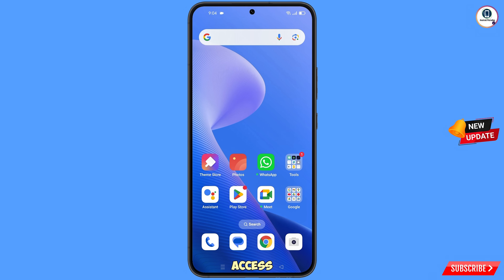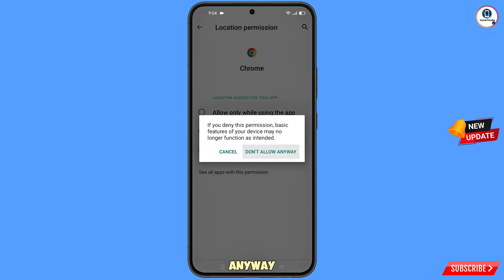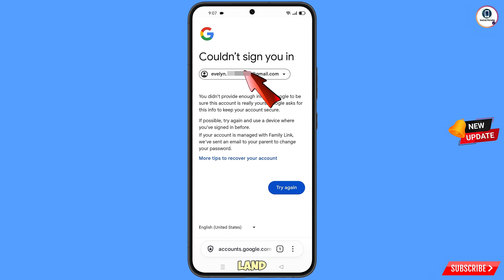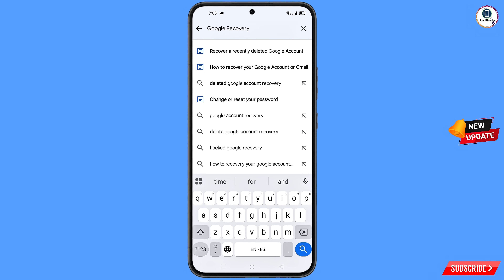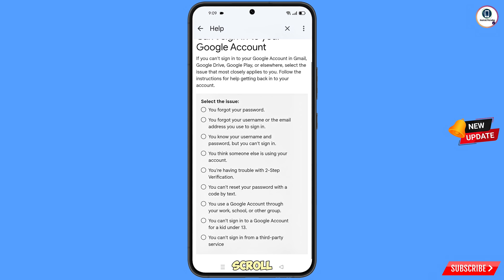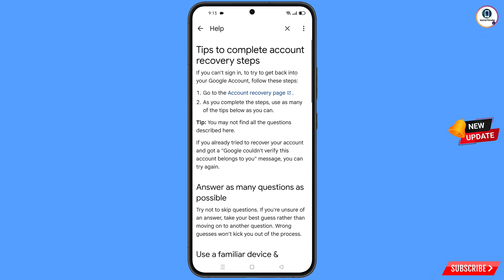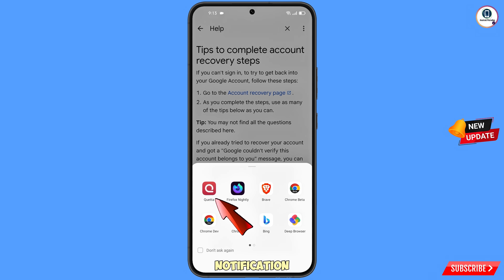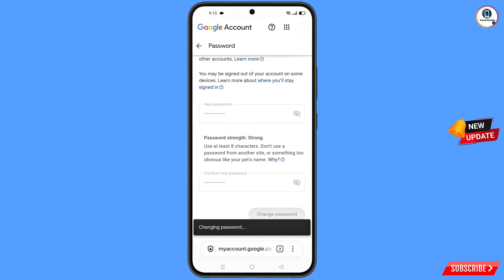How to recover GMAIL ACCOUNT without recovery email and phone number Step By Step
How to recover GMAIL ACCOUNT without recovery email and phone number Step By Step | Gmail Account Recover 2025

Hi Everyone, In this video we’re going to show How to recover GMAIL ACCOUNT without recovery email and phone number Step By Step , Gmail Account Recover 2025. Google Account Recovery in a recognised device . Incase if you lost access to your gmail account also lost your phone watch this video complete and learn how to recover Google account Step by Step.

1. how to recover gmail account without phone number and recovery email 2025

2. How to recover gmail id 2024 cant sign into gmail

3. how can i recover my gmail account without verification code?

4. gmail account recovery without phone number and email

5. how to recover gmail account without phone number and recovery email

6. google couldn't verify that this account belongs to you

7. gmail account recovery without phone number and email

8. how to recover gmail id without recovery email

9. how to recover google account without phone number and recovery email

10. how to recover google account without phone number and recovery email 2025

11. how to recover gmail account without verification code 2025

12. how can i recover my gmail account without verification code?

13. how can i recover my gmail account

14. how to recover gmail account without verification code?

15. recover gmail account without verification

16. reset gmail account without verification

17. google account recovery page verify identity

18. how to recover gmail account,gmail account recovery without phone number and email

19. gmail account recovery problem

gmail

ANDROID PARADISE

KEEP SUPPORTING